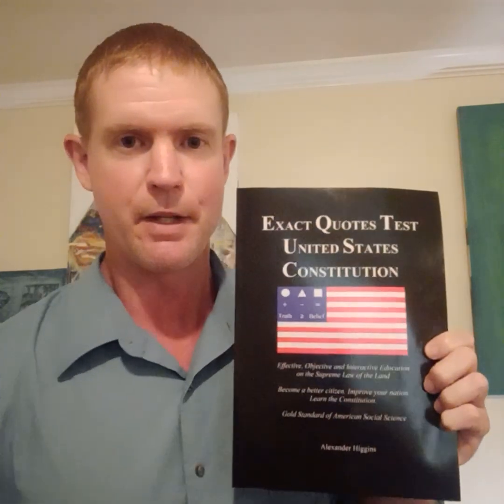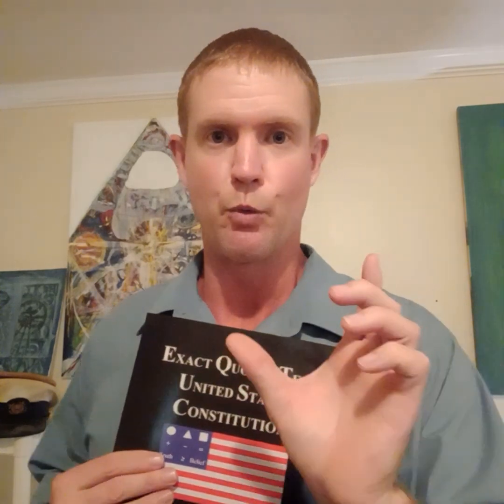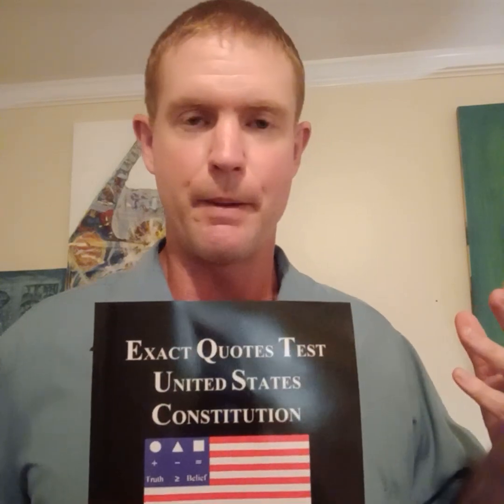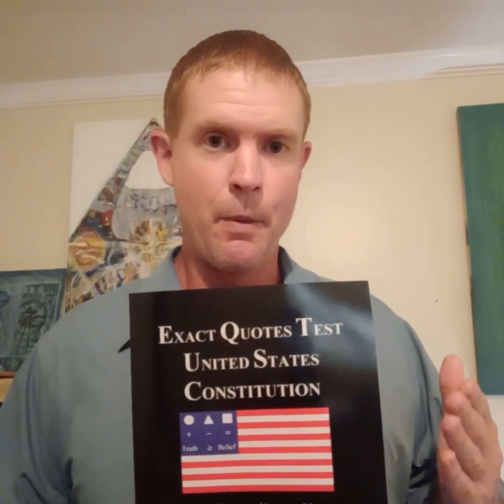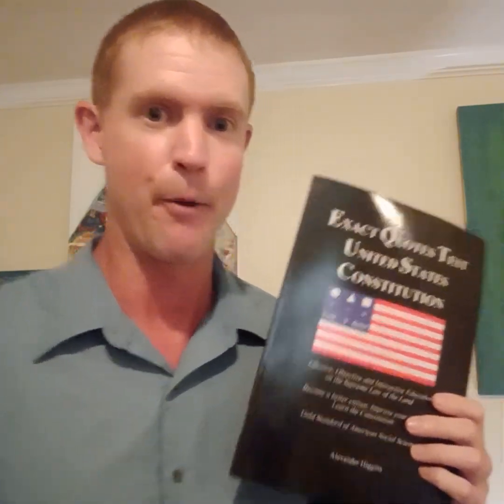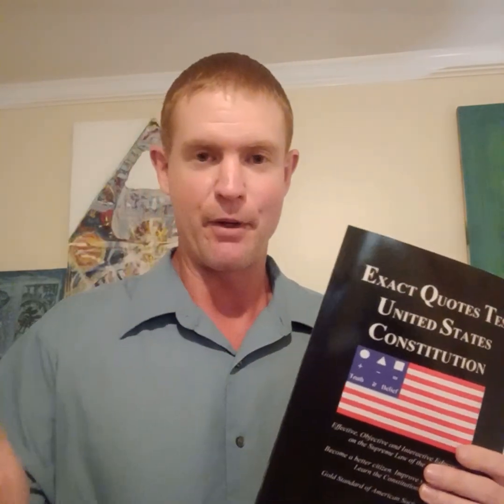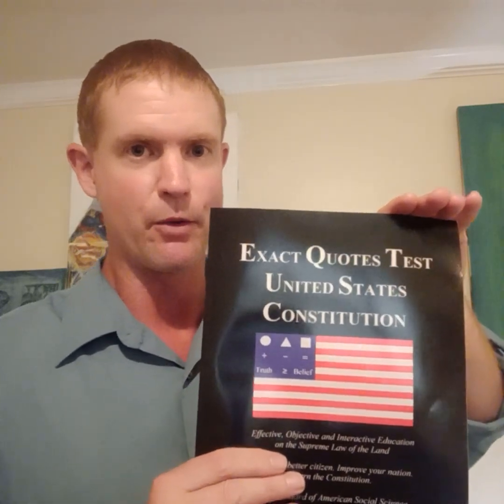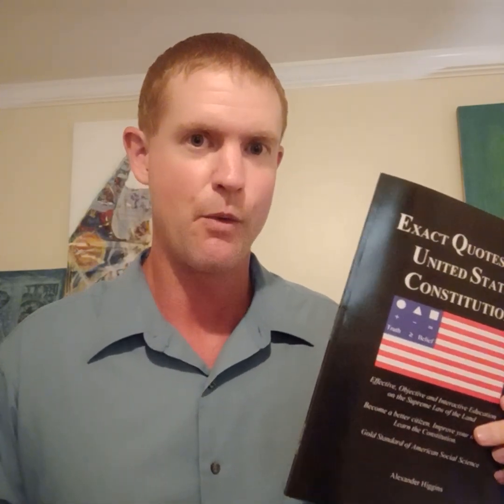The Article Section Text Method for the Constitution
The Article-Section-Text Method:

The video describes a simple and effective method for learning the Constitution and deciding the constitutionality of actions and statements.

Rather than classifying political matters as Republican or Democratic, define them as constitutional or unconstitutional using the Article-Section-Text Method.

-- Alexander Higgins

The Exact Quotes Test United States Constitution

The American Test United States Constitution